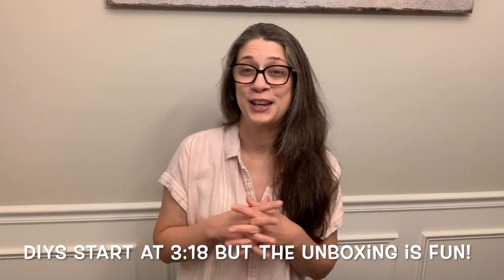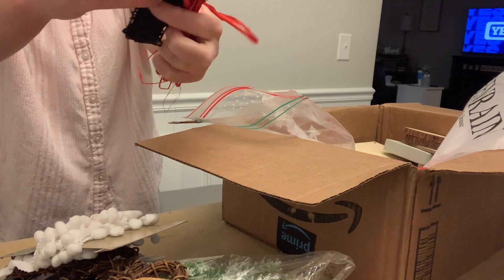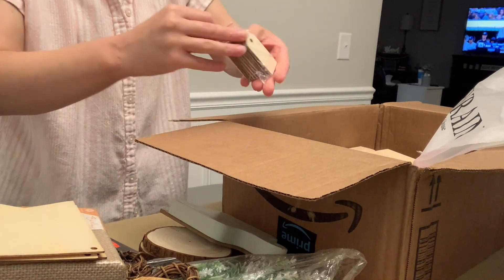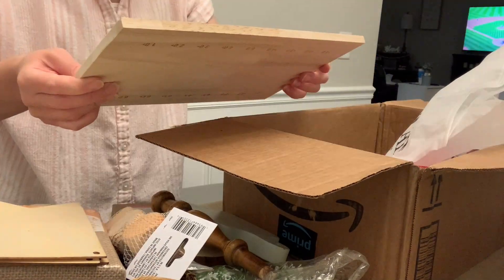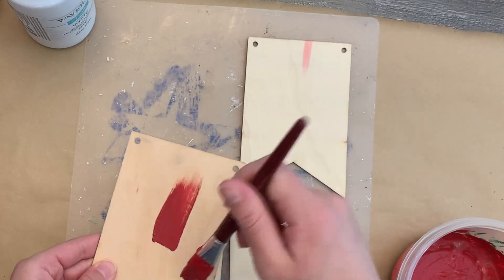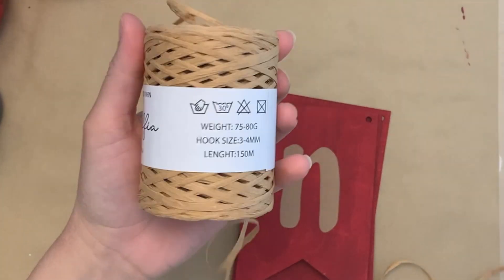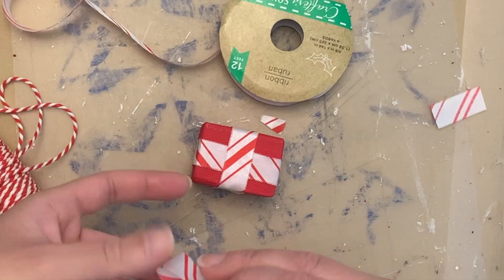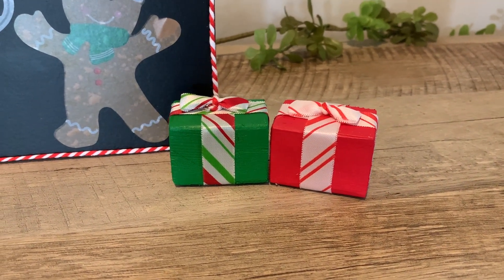Christmas in July | Crafting My Friend's Stash | Dollar Tree DIY Home Decor | Christmas on a Budget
Dollar Tree DIY | Christmas DIYs on a Budget
This video is a fun collaboration with my friend Kendra ​⁠@lateknightcreations! We each sent a box of stuff from our own stash to each other and we both had to create Christmas DIYs with what we were sent. We were not sent any Christmas items so we did pull from our own stash to create. I hope you enjoy a little Christmas in July fun!

0:00 Intro
0:32 Unboxing
3:18 DIY #1
5:55 DIY #2
8:17 DIY #3
9:30 DIY #4
14:01 DIY #5
16:42 DIY #6
19:57 DIY #7
23:51 DIY #8
26:13 Outro

So if you are into that, head on over and take a look. I also have lots of DIYs on that channel from before I started this channel.